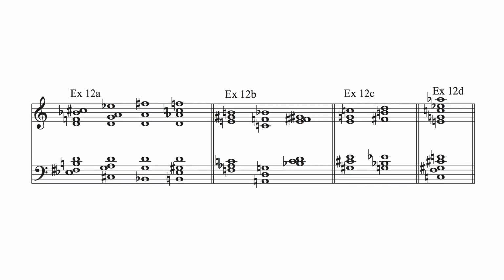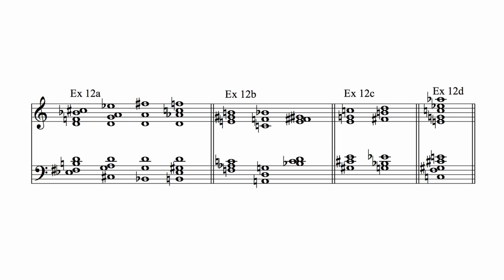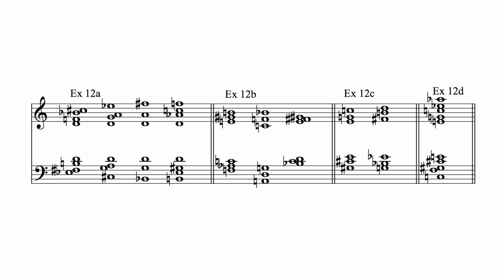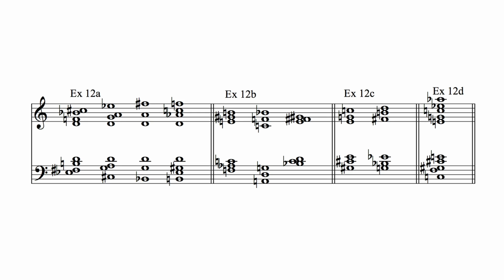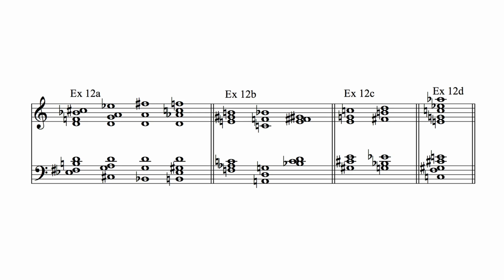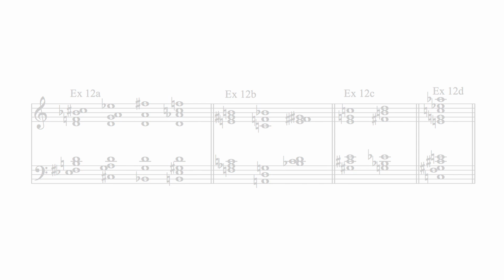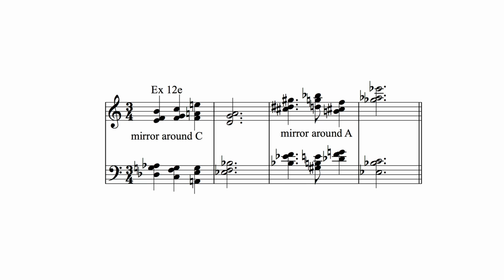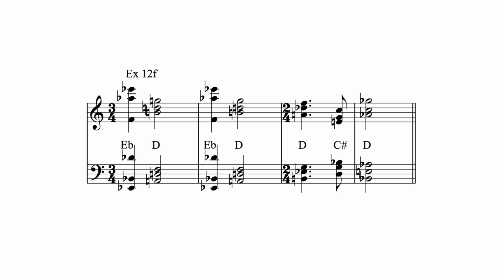Modern Harmony - Lesson 5: Intervals (part 3)